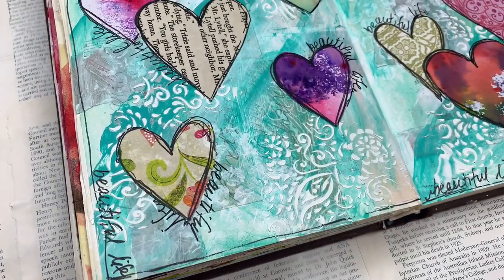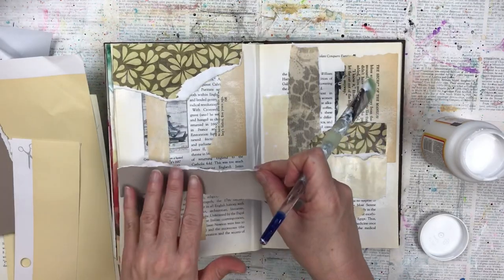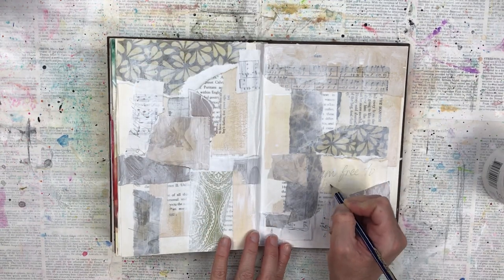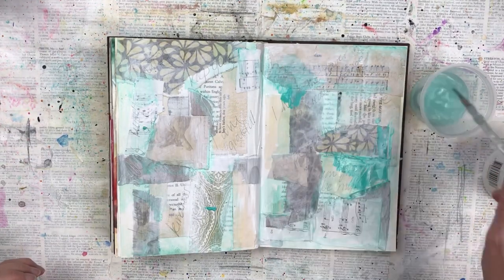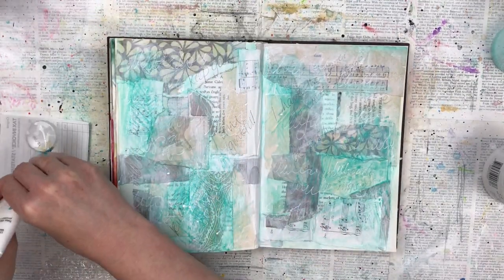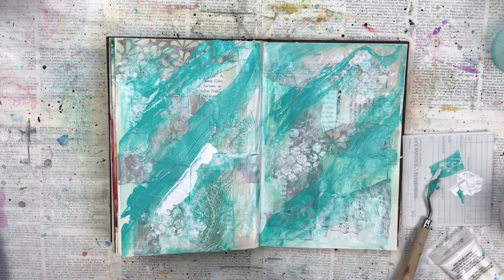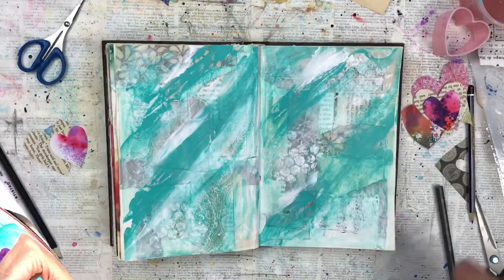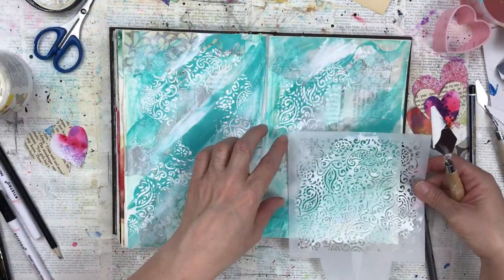Intuitive art journal page with a burst of inspiration after getting 'stuck'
I started this art journal page and got to a point where I wasn't happy with it or inspired to continue. I then saw a video by Shawn Petite that gave me a burst of inspiration and I went back to this page to finish. I am very happy with how it turned out.

Happy creating 🦋